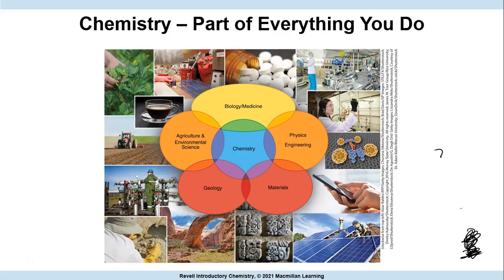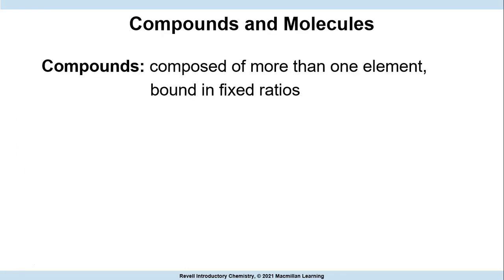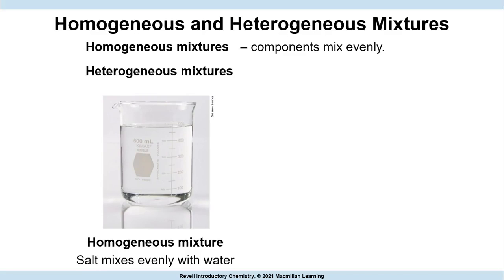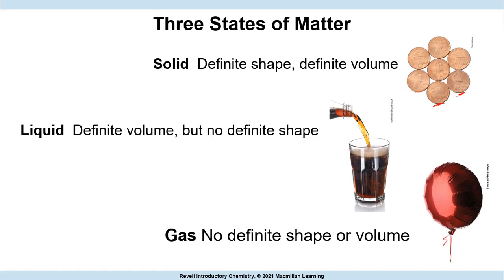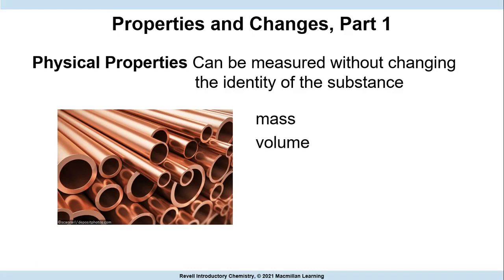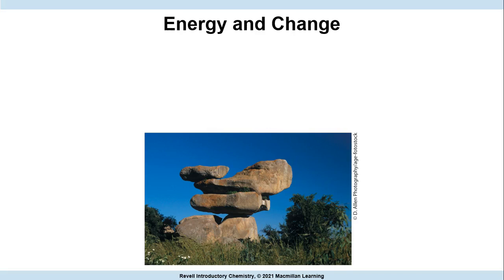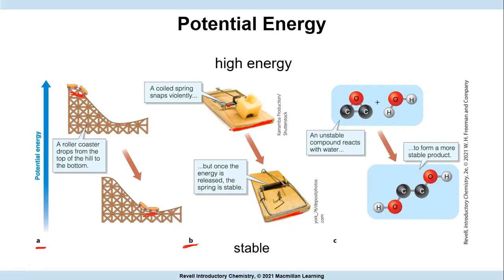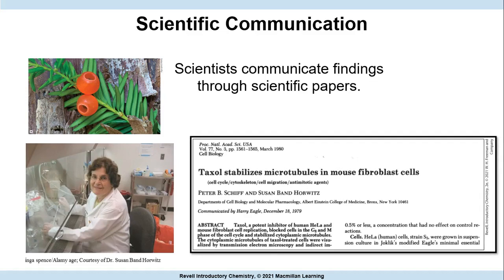Introductory Chemistry, Chapter 1: Matter and the Scientific method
This is an introductory Chemistry course that gives general and basic information into matter and scientific method. With an understanding of matter and the scientific method, you can easily build up your knowledge of Chemistry